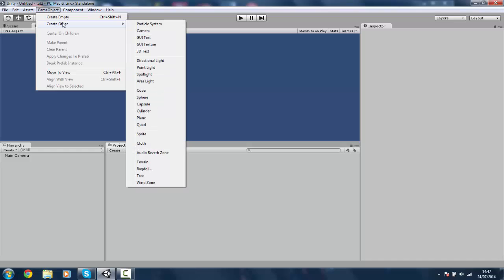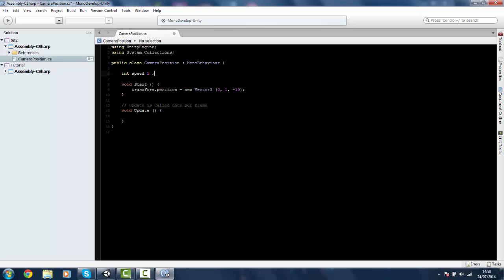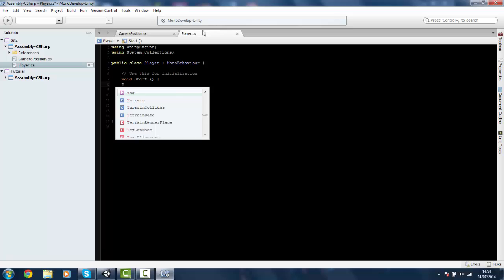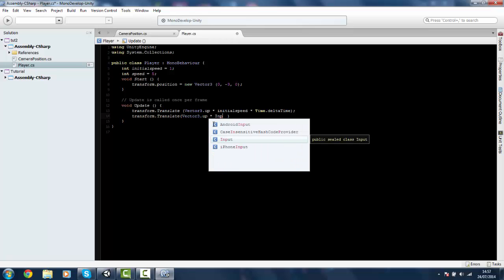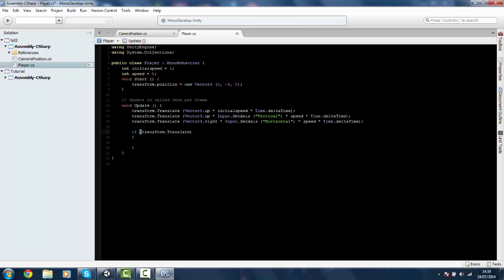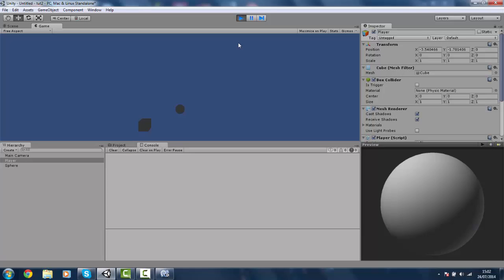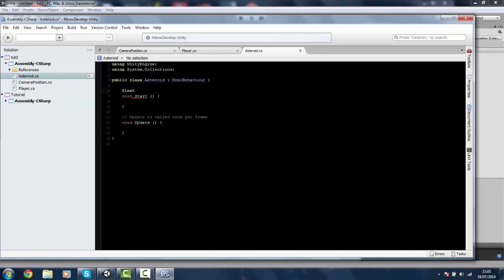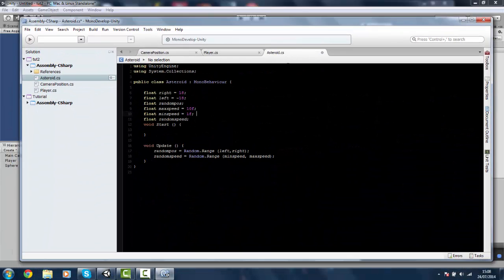How to make a top down arcade game in unity3d C# - Part 1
Hey guys just the first video in a new series for how to make a top down arcade game in unity, hope you guy's like it :D